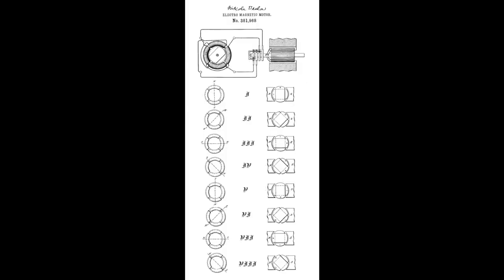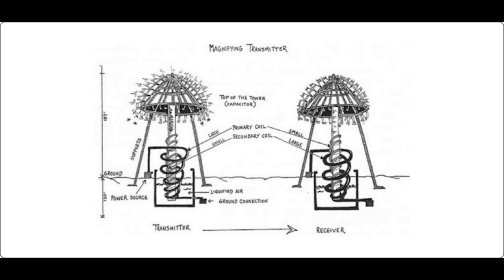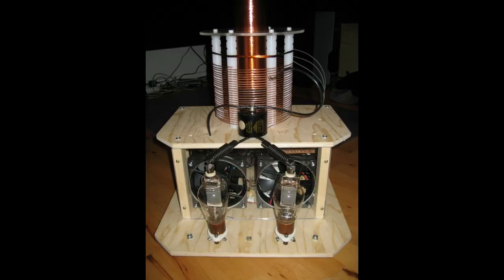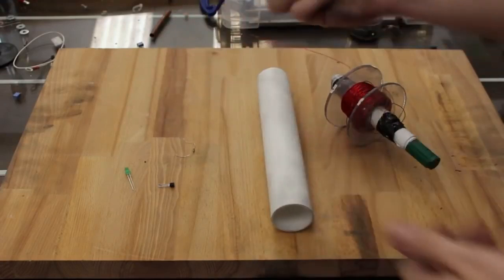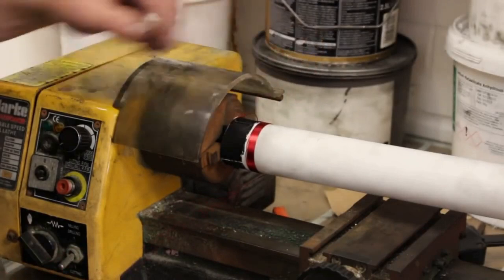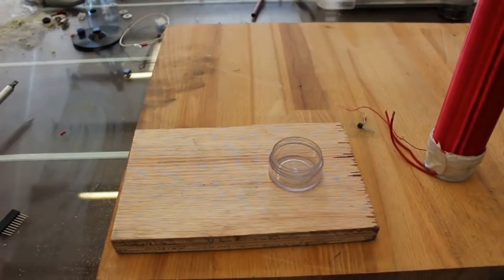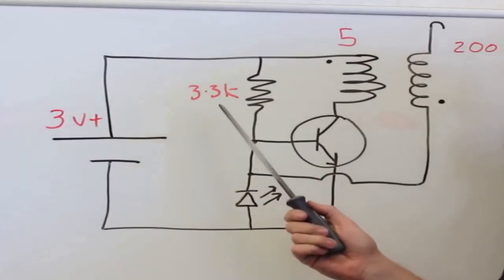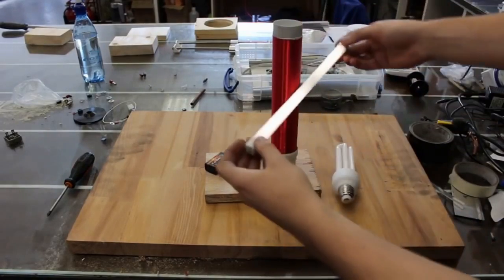2127 Tesla Coils And The Slayer Exciter